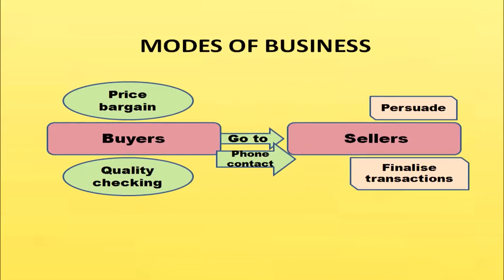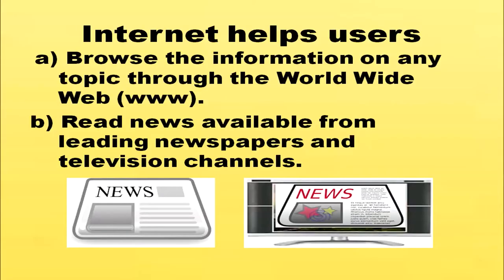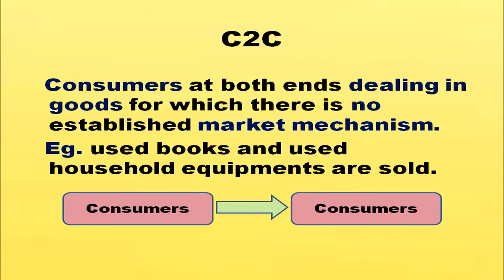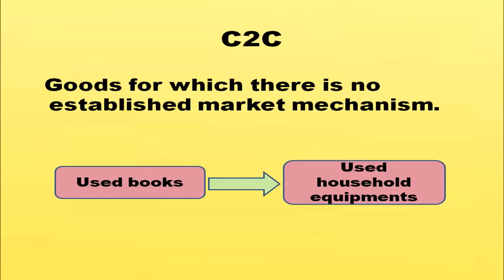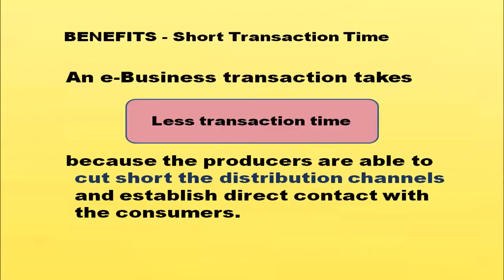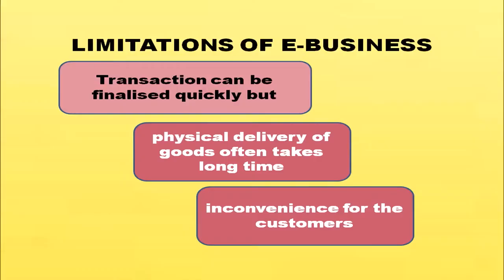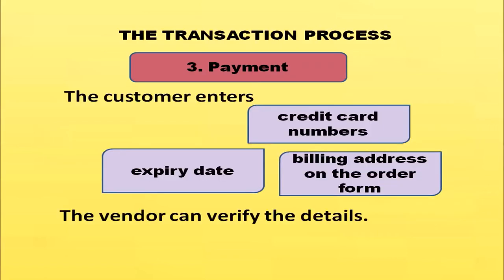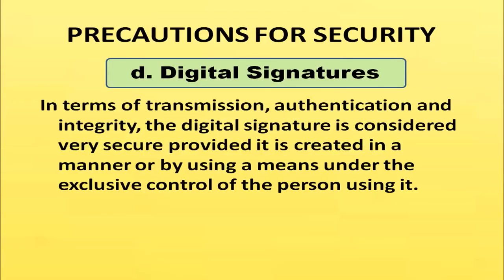Lesson-4 : Modern modes of business Part 1